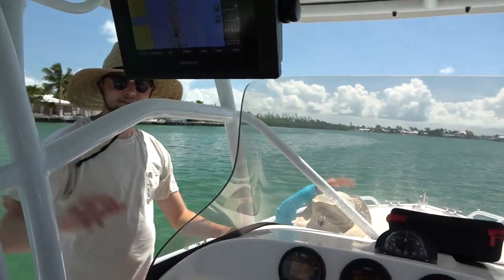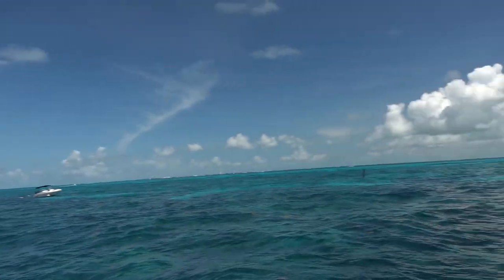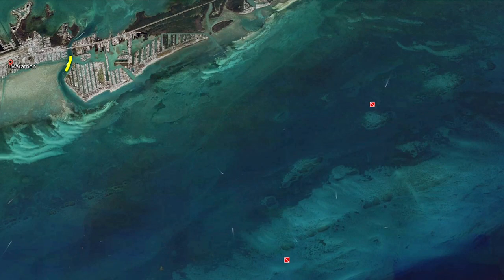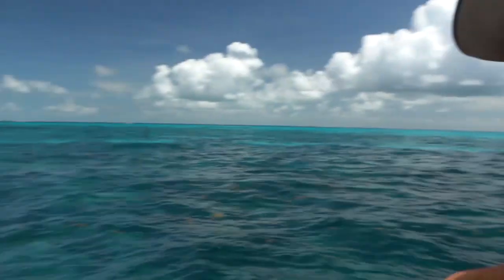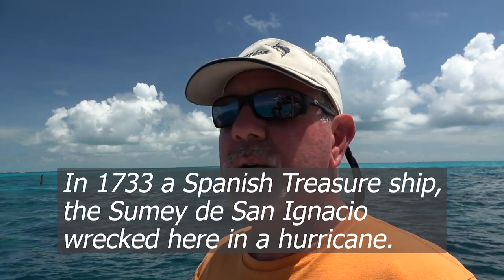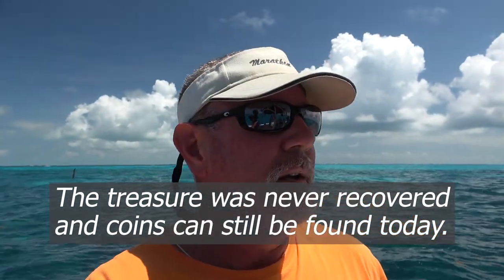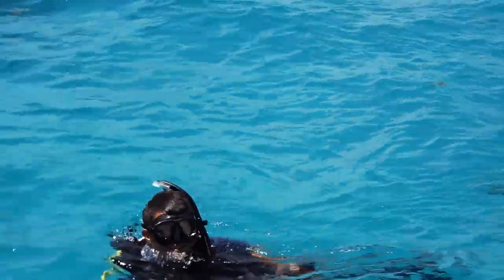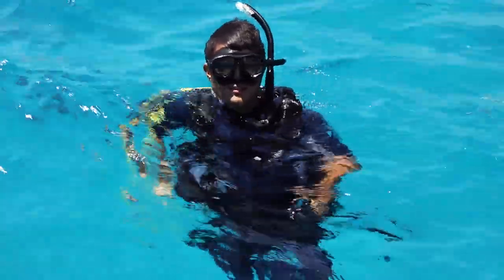Scuba Diving Coffin's Patch Florida Keys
We go diving with our friend Mike Scala in the Florida Keys at Coffin's Patch off Marathon, FL. Beautiful underwater footage of coral and fish!  Mike Scala did all the underwater filming and it is amazing! Mike has video from all over the world diving different locations.
Filmed at Coffin's Patch Florida Keys.  One of the best places beginners to dive in the Keys!

Mark is a real estate sales associate with Engel & Völkers here in Marathon, FL. He can help you sell or purchase a home here in the Keys. If you need help finding a vacation rental, he can help with that as well.